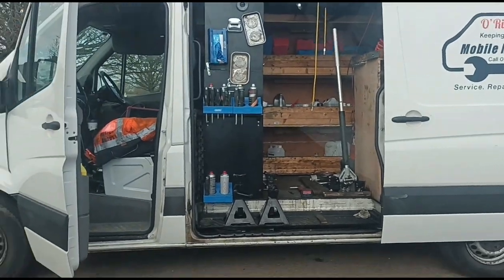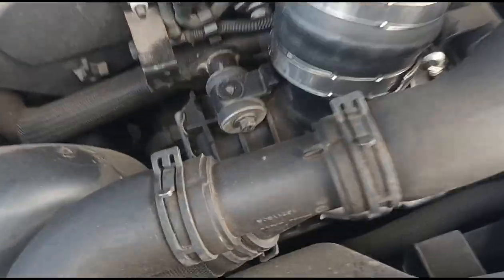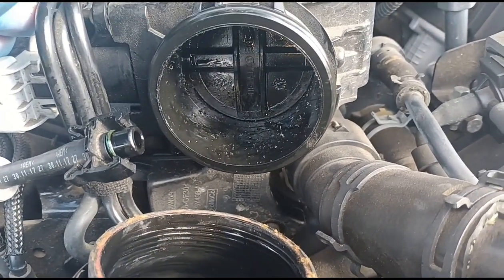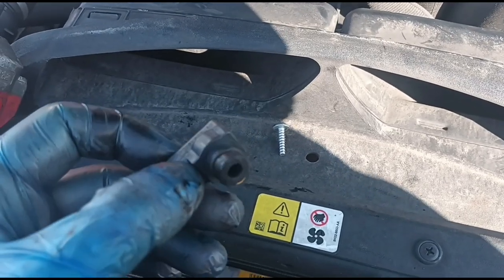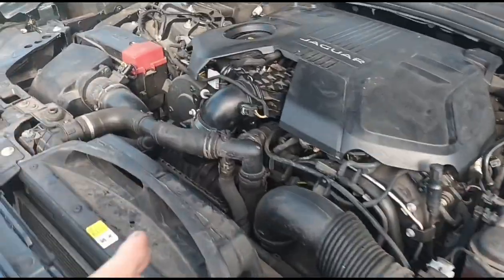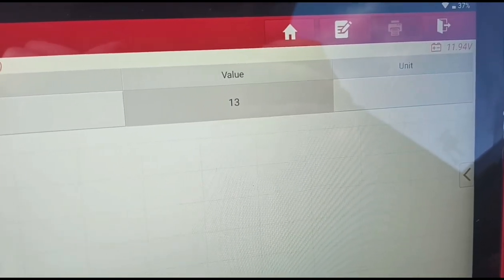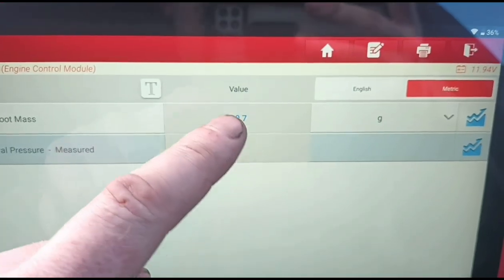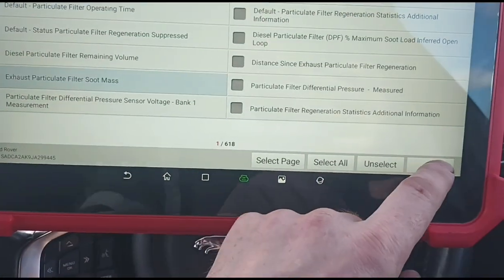2019 Jaguar F Pace 3.0 P2463-00 Particulate Filter Restriction P0234-77 Turbo Overboost P2BAE-00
3.0 TDV6 Jaguar Land Rover  F Pace

P0234-77 Turbo Overboost Condition. commanded position not reachable

P2BAE-00 NOX EXCEEDANCE

P2463-00 Particulate Filter Restriction Soot Accumulation

P246B-00 Vehicle Conditions Incorrect For Diesel Particulate Filter Regeneration

Jaguar blocked dpf cleaning